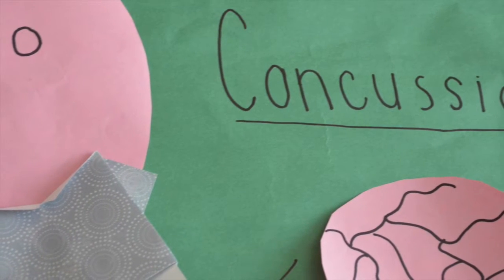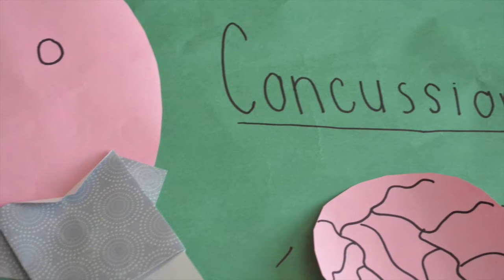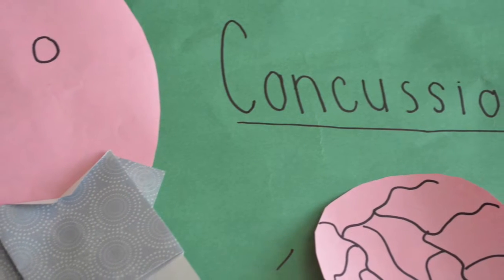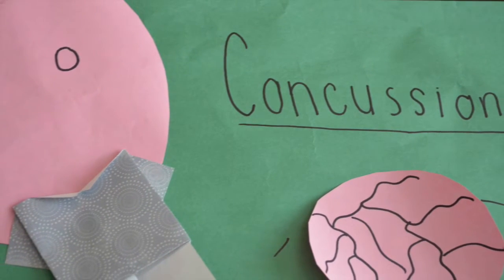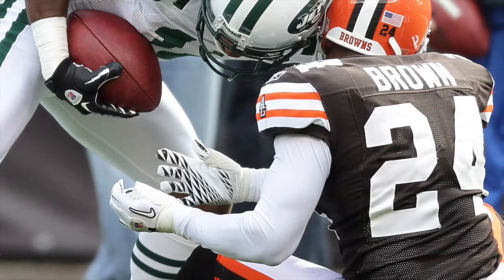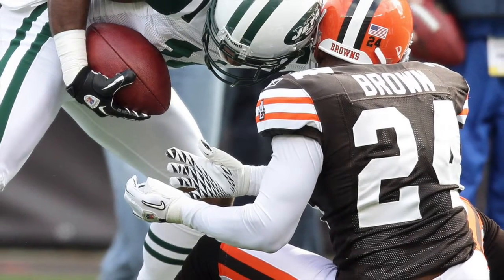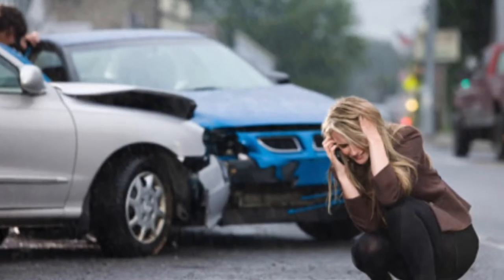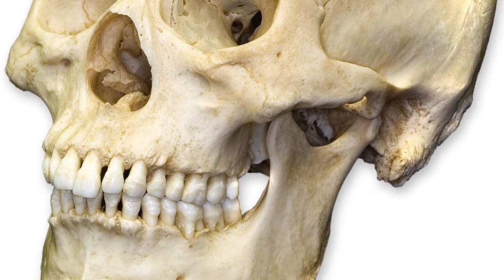Crash Course on Concussion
Cards Against Humanity Ambassador